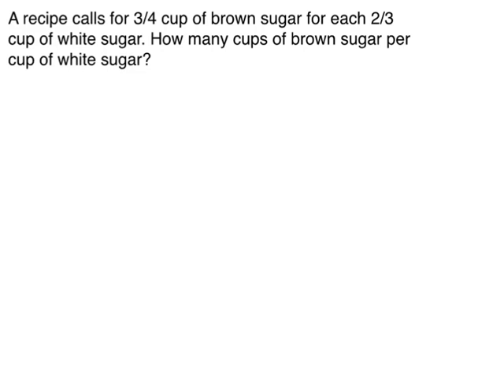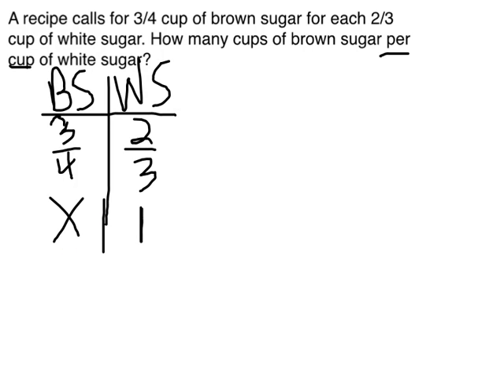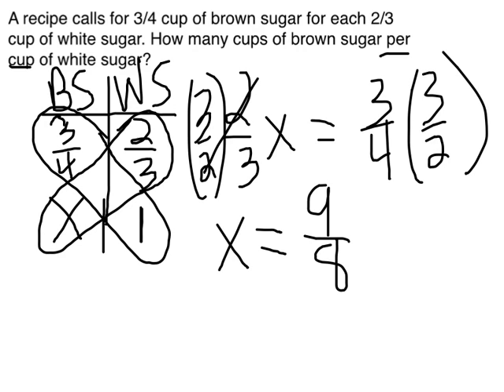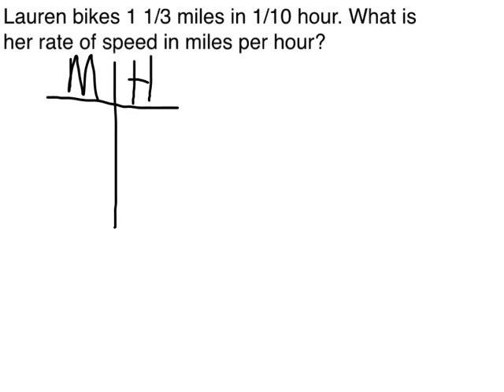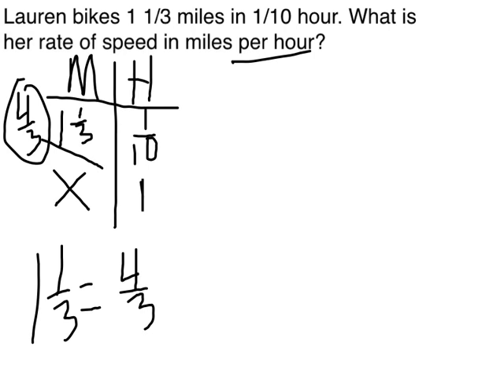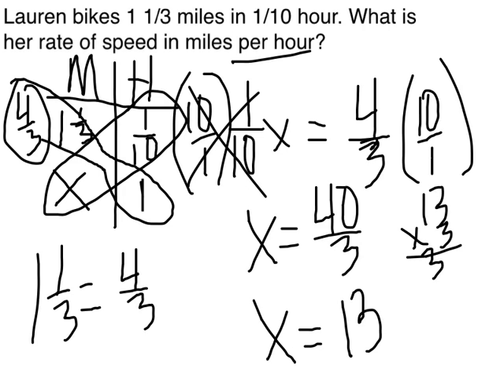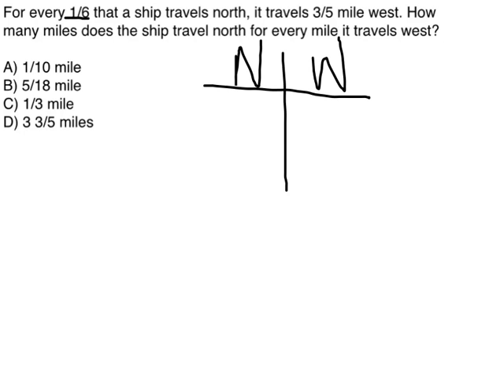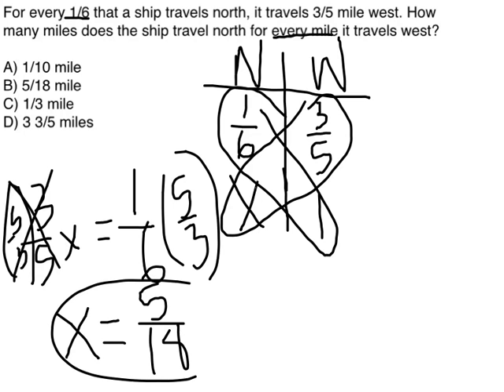Fractional Rates Review